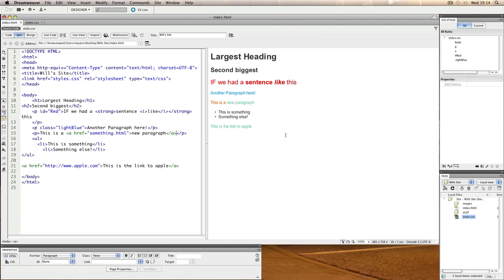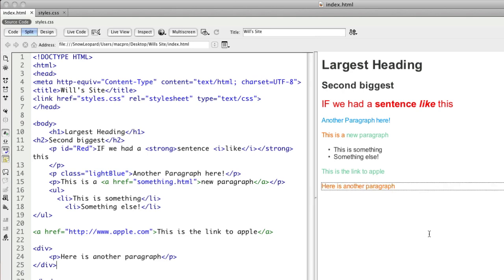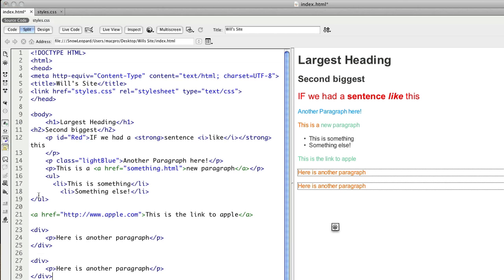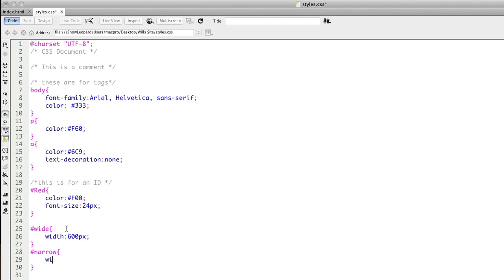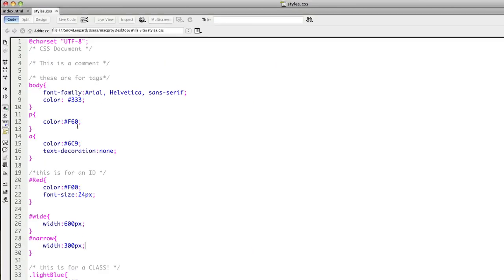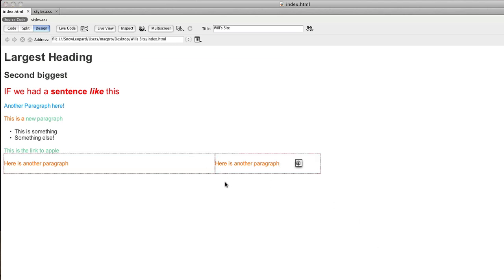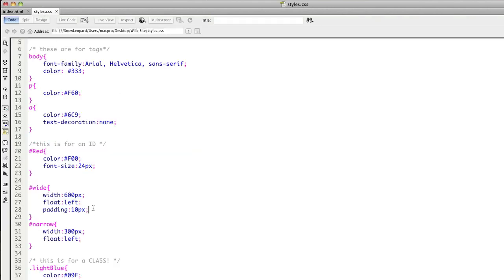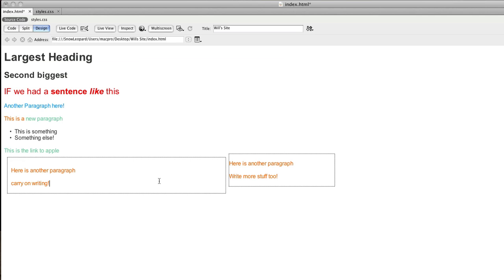HTML5 & CSS Web Design - 106 - Using Div tags and CSS floats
Part 6 of Web Design tutorials covering basics of web development with HTML5 and CSS. In this we look at how to create structured page elements by placing content into division tags, and styling them using CSS and its 'float' command. Tutorials by Will Goldstone see willgoldstone.com for more info.